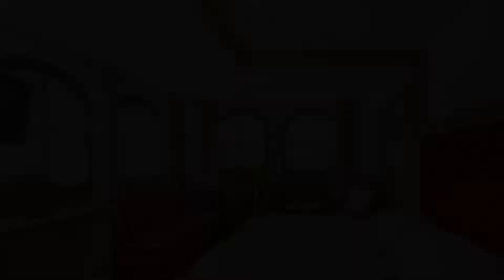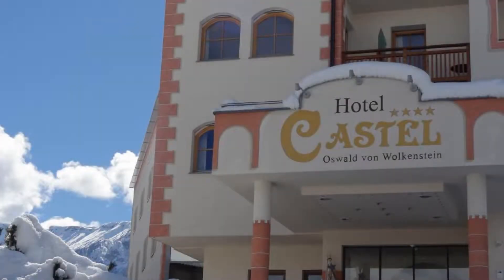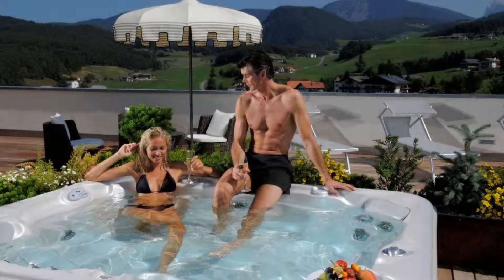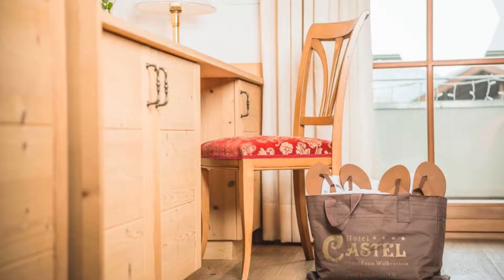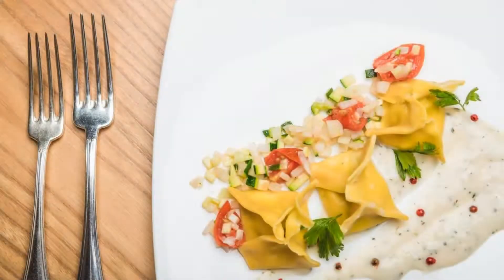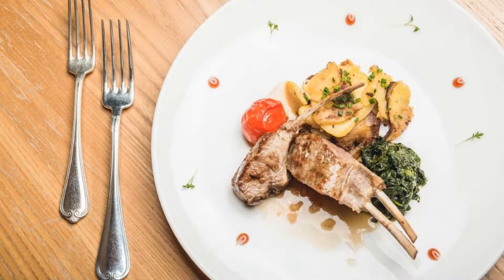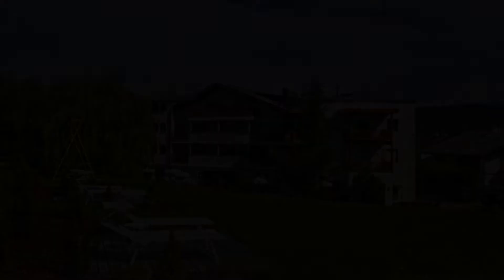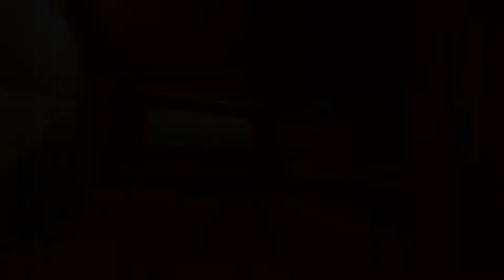Hotel Castel Oswald von Wolkenstein, Castelrotto, Italy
About Property:
You're eligible for a Genius discount at Hotel Castel Oswald von Wolkenstein! To save at this property, all you have to do is sign in.
Set in a large garden in Castelrotto, 4-star Hotel Castel Oswald von Wolkenstein offers a free spa with pool and Alpine-style rooms with free Wi-Fi. It also features a regional restaurant, and free outdoor parking.
Facing the mountains and the garden, rooms are fitted with a flat-screen sa...
Property Type: Hotel
Address: Via Kleinmichl 33, 39040 Castelrotto, Italy
Searching For
1. Hotel Castel Oswald von Wolkenstein - Castelrotto - Italy
2. Hotel Castel Oswald von Wolkenstein - Castelrotto - Italy Address
3. Hotel Castel Oswald von Wolkenstein - Castelrotto - Italy Rooms
4. Hotel Castel Oswald von Wolkenstein - Castelrotto - Italy Amenities
5. Hotel Castel Oswald von Wolkenstein - Castelrotto - Italy Offers and Deals
Audio Credit:
Track Title: Subway Dreams
Artist: Dan Henig